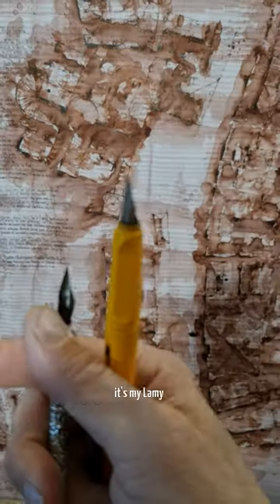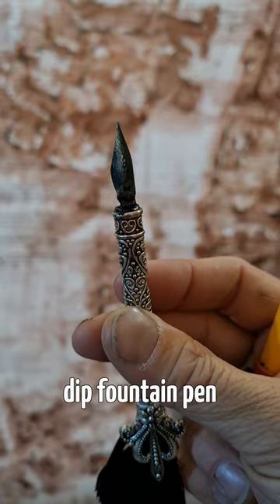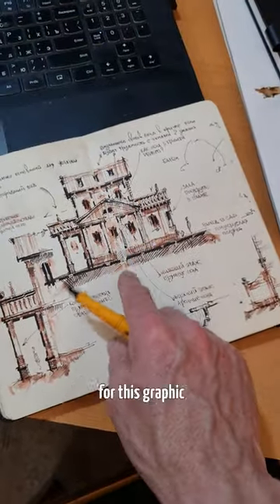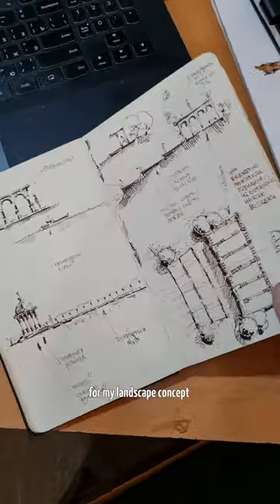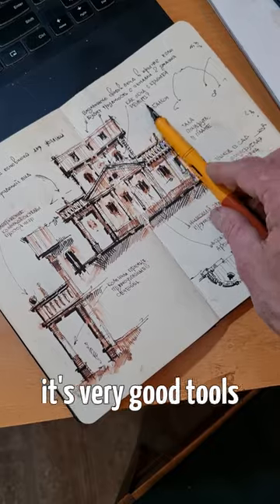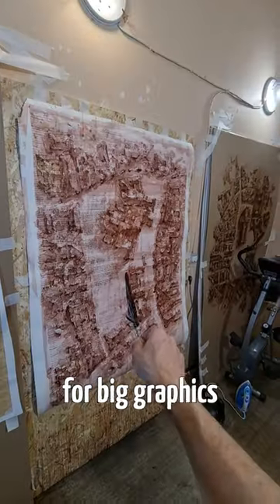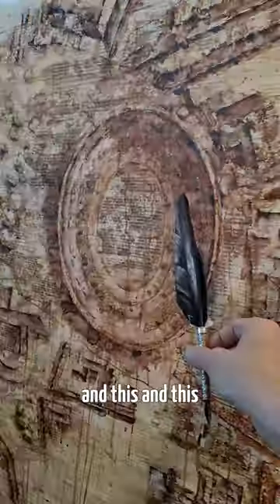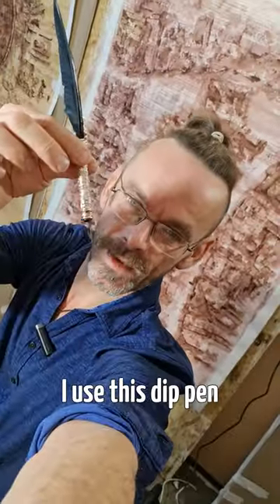My best drawing tools - dip pen and automatic fountain pen. Eduard Kichigin